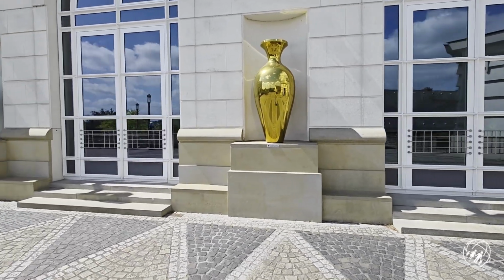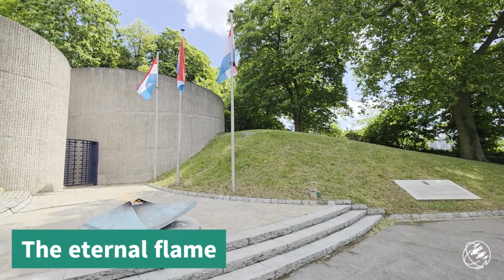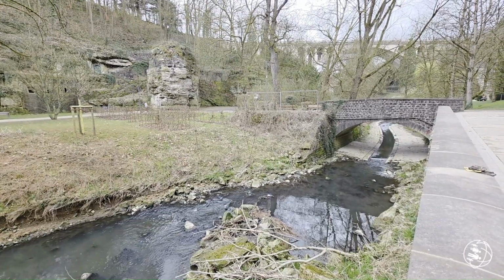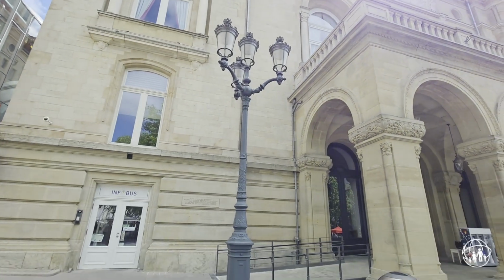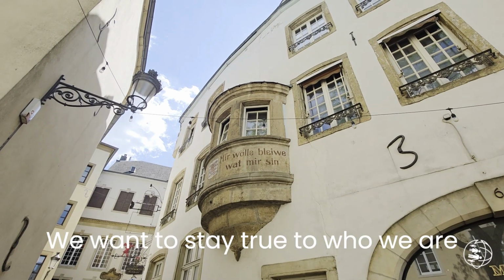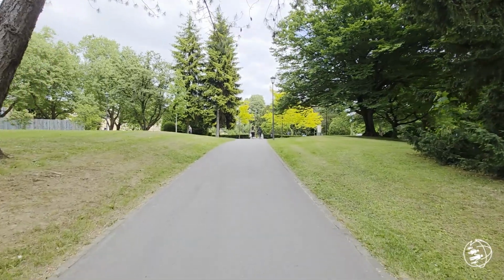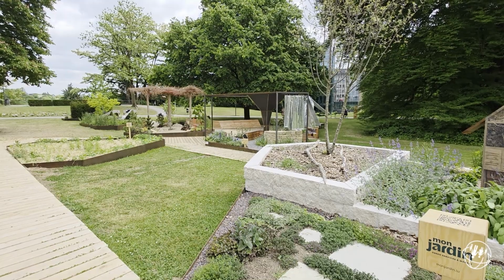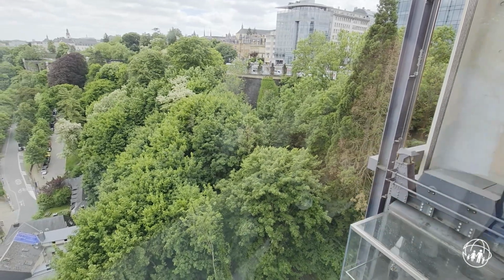✨ Discover Luxembourg City with Jason – your passionate private guide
From hidden gems to iconic landmarks, explore the city through a unique, personalized walking tour filled with stories, charm, and local insight.

📍 Starting point: Saint-Esprit Plateau
🎒 No entry tickets – Just good vibes & local knowledge!